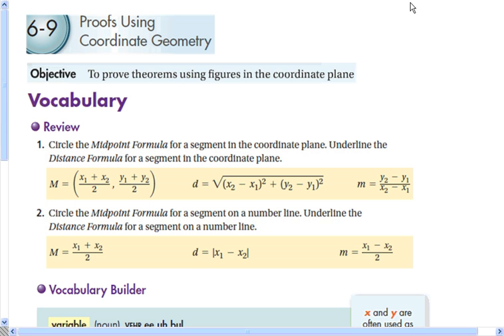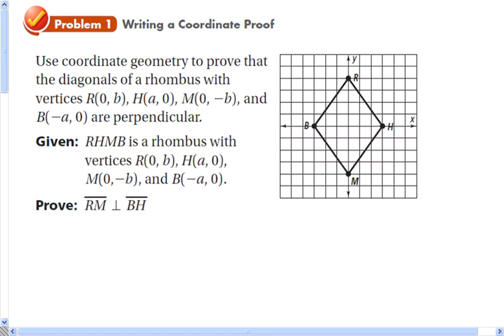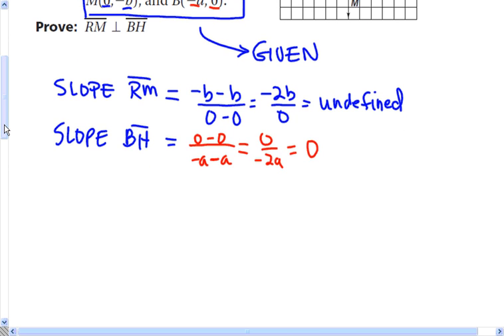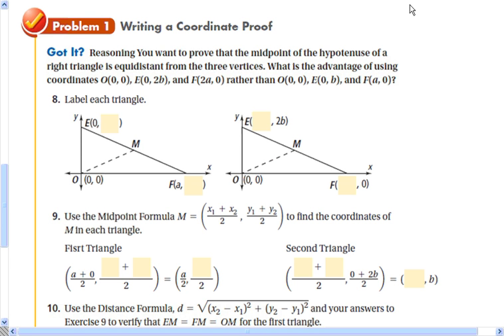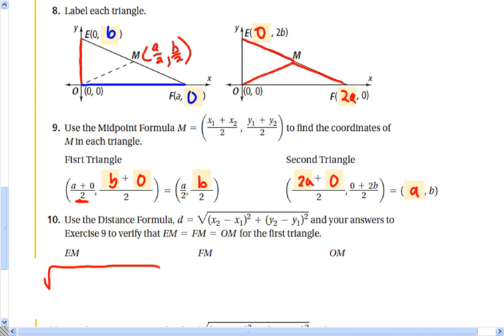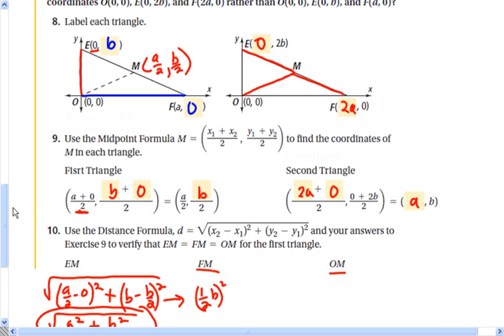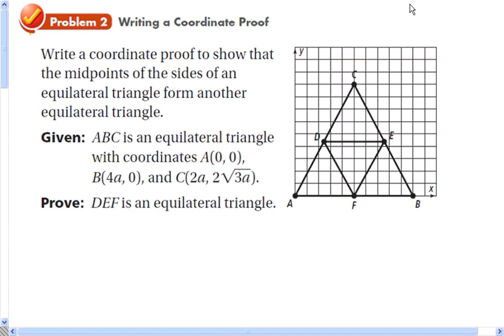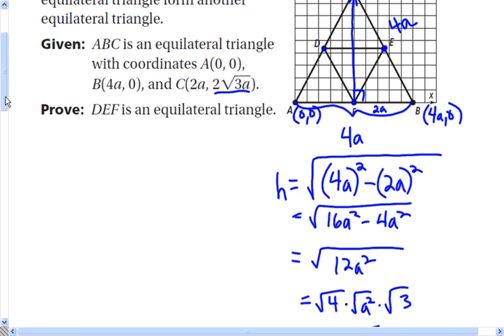Lesson 6 9 Part 1